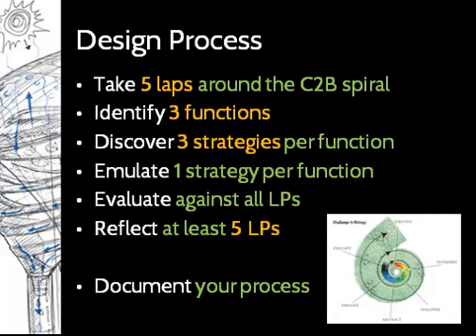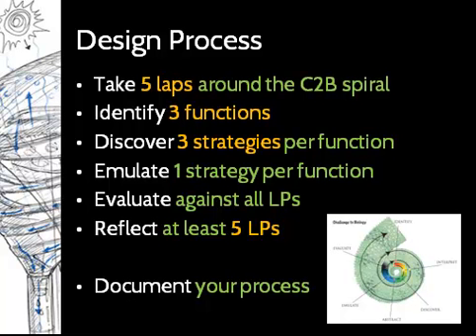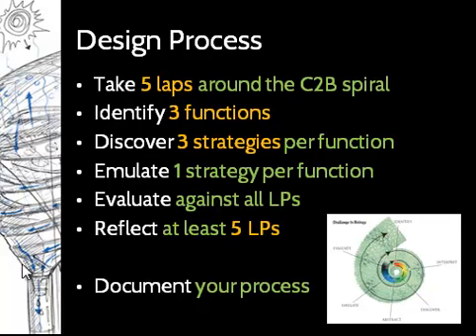Your Biomimetic Design Project - first draft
Biomimetic Design - first draft